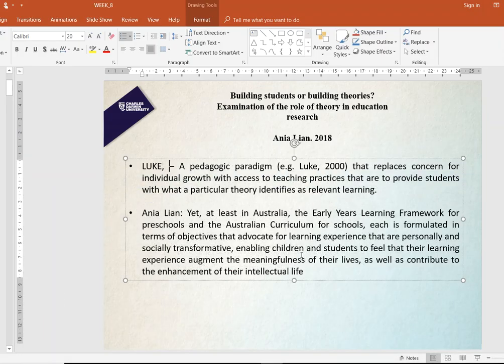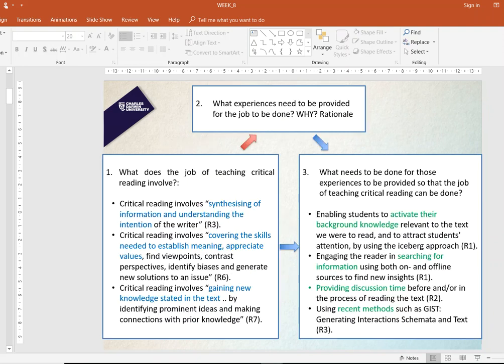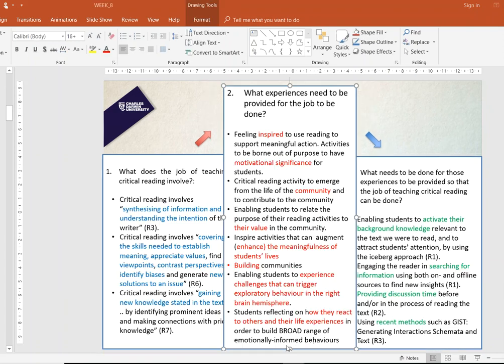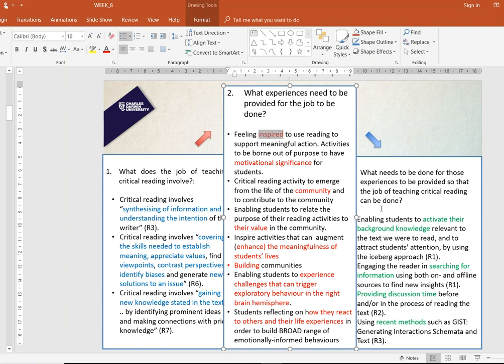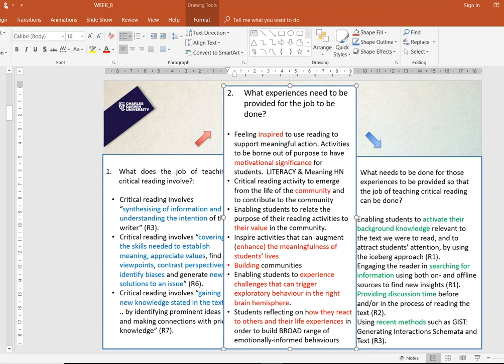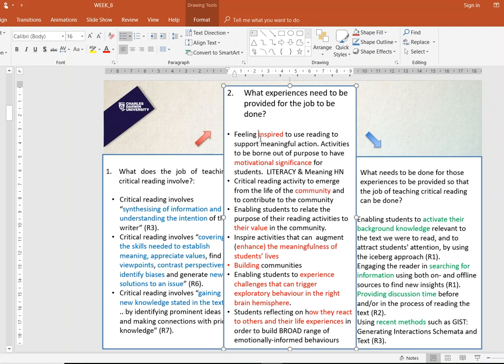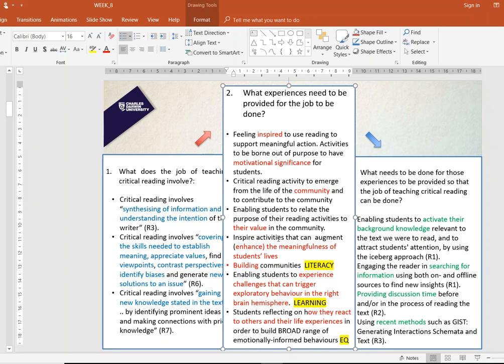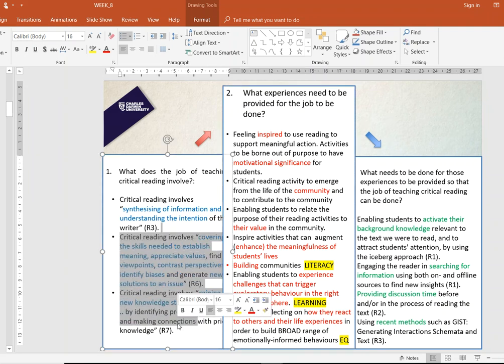Assignment2 Part02a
Ania Lian, CDU, Australia